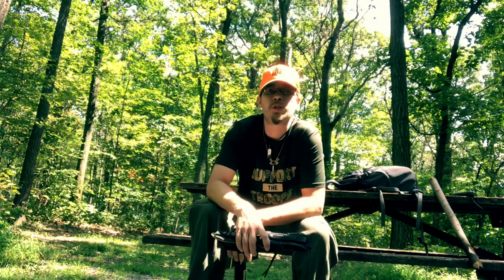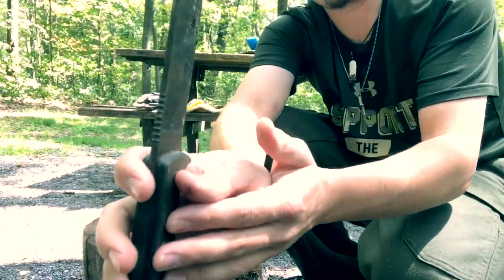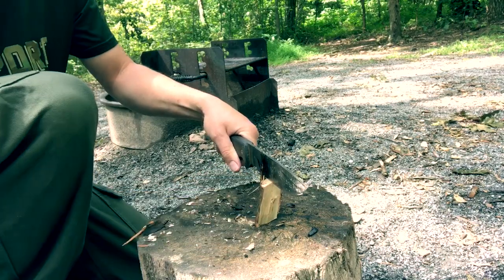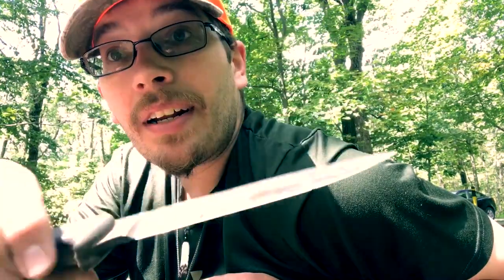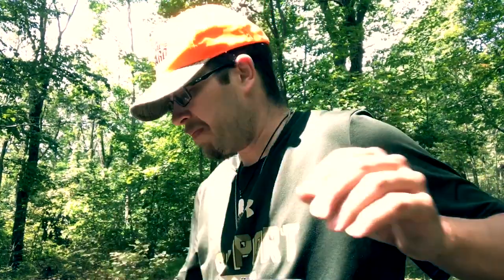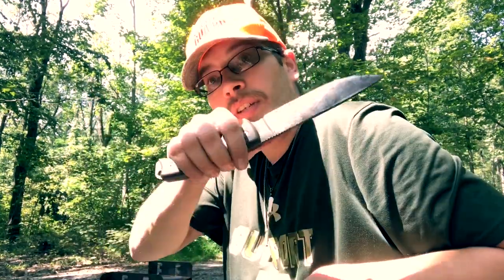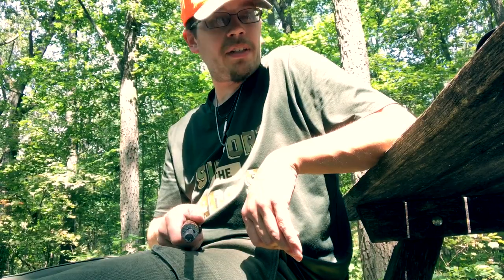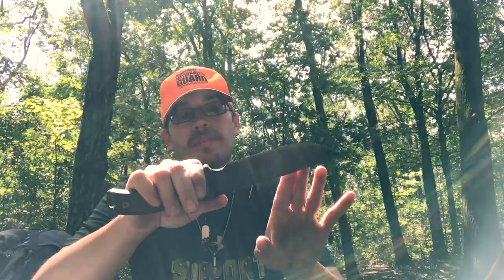The Ugly Gear Review: Esee 6 (The Esee 6 Long Term SHTF Review)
~::LINKS/GEAR LIST/MAILING ADDRESS BELOW::~
The Esee 6 is a highly capable platform. I've had this knife for 3 years and abused it the entire time.  If you're tired of those pretty boy straight out of the package reviews, check out our long term review series.

Mailing Address:
Tea In The Trees
305 West Centre St.
Shenandoah, PA 17976

GEAR USED FOR MANY OF OUR ADVENTURES:

Cook Kit:
Toaks Ultralight Spoon
Toaks 1100ml Titanium Bush Pot
Ultralight Titanium Plates
One Mug To Rule Them All
3oz 3 in 1 EPIC Stove Kit (Wood/Alcohol/Esbit)
Insanely Super Light Wind screen!

Shelter/Sleep System:
Big agnes Copperspur UL 3 Tent
Klymit Sleeping Pad (Summer)
Ultralight Amazing Pillow
Epic 2.5lb Couples Quilt
Dogs Sleeping Mat

Tea Used On This Trip:
GREATEST TEA EVER
2nd GREATEST TEA EVER
BEST BREAKFAST TEA
BEST LUNCH TEA

Tools Used On This Trip:
Backpacking Bucksaw
EDC Flashlight Of Champions

RECORDING GEAR:
Tripod/Ballhead/Cellphone Mount (Total weight: 3.4 ounces!!!)
Camera: Iphone 7 Plus (T-Mobile Unlimited Plan)
Editing Software: IMovie & Perfect Video
Portable Battery Charger
Charging Cable (Iphone)
Charging Cable (Android)
Wall Charger (Dual Port)
Waterproof Bluetooth Speaker

CLOTHES:
Nate & Mary’s Headgear
Nate’s Shoes
Mary’s Shoes

Nate & Mary